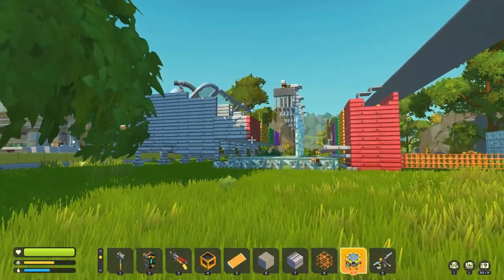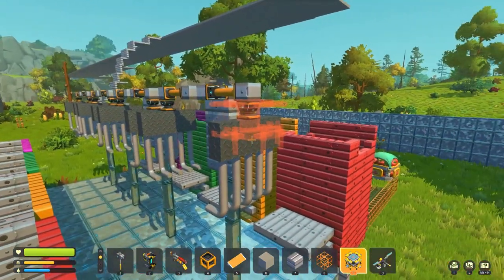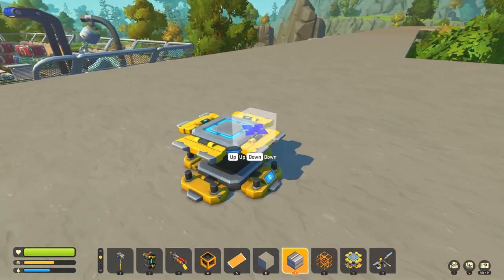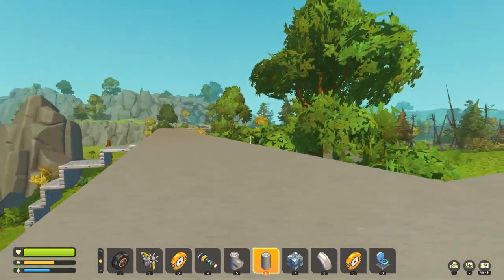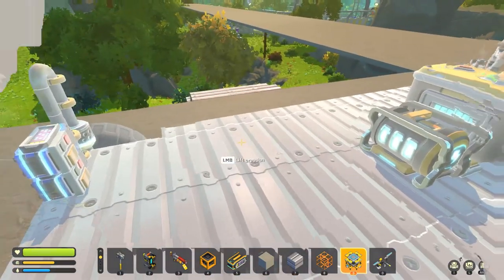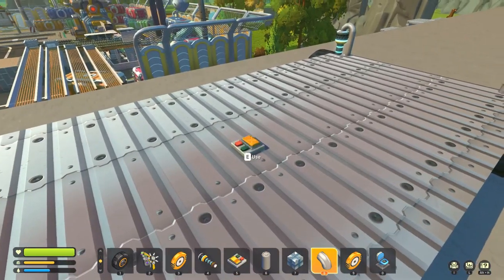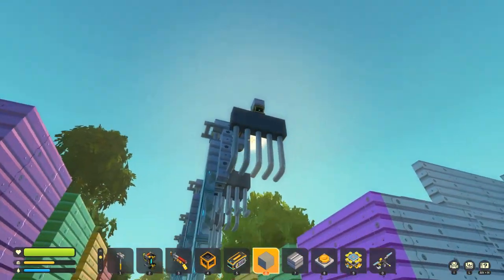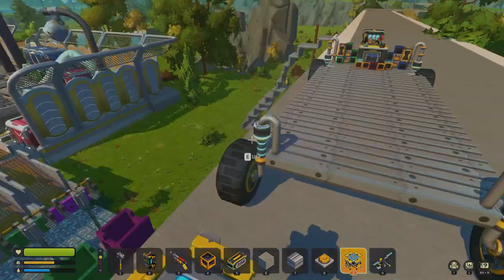Autonomous Package Transport Vehicle - Scrap Mechanic Survival Unleashed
Today we begin a portion of an autonomous package transport vehicle and custom highway to automate the transport of vegetable to the trader!